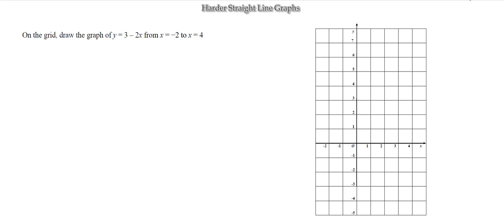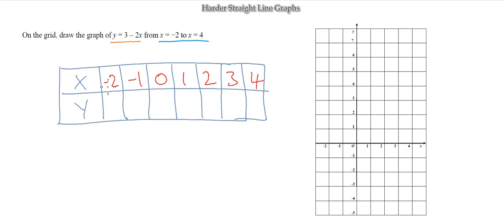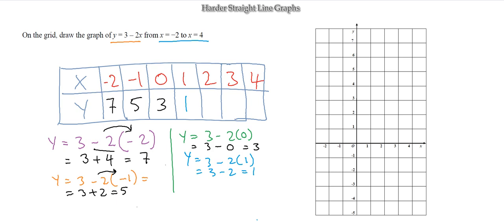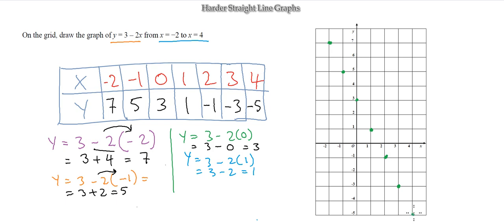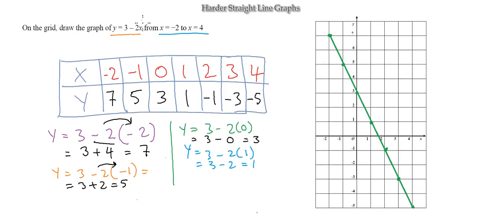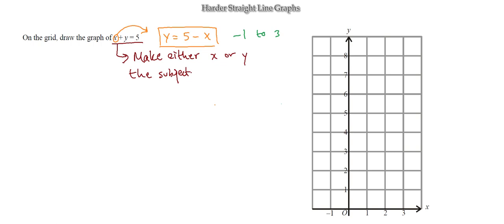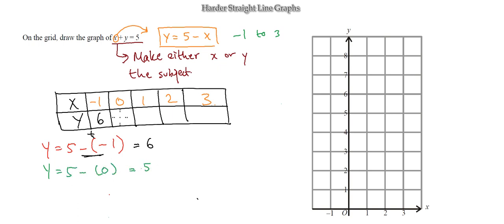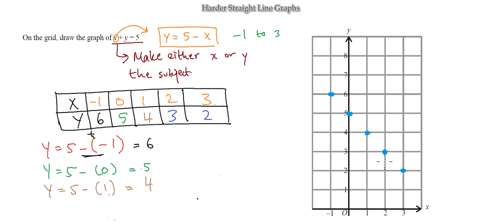Harder Straight Line Graphs | SNMB Academy